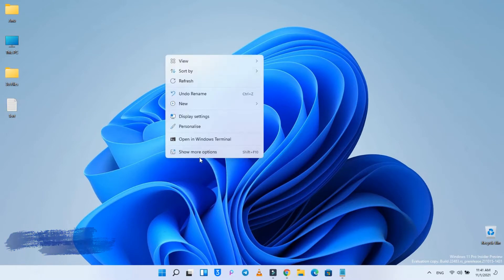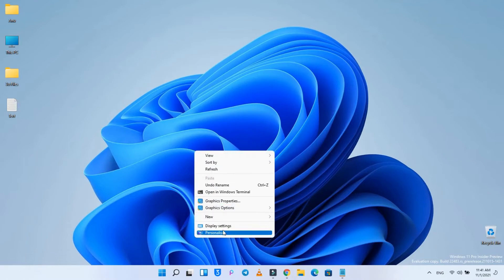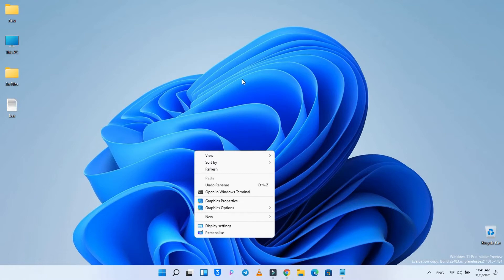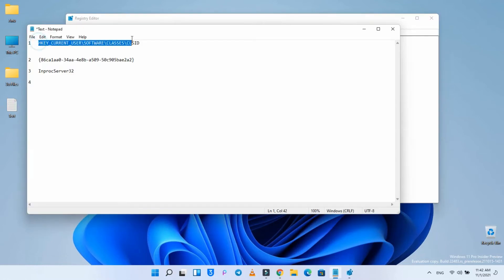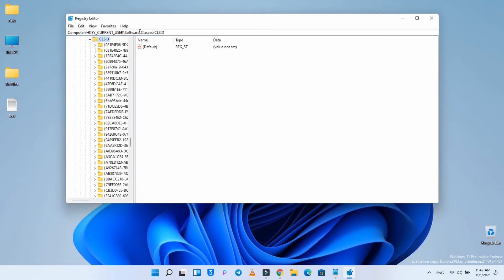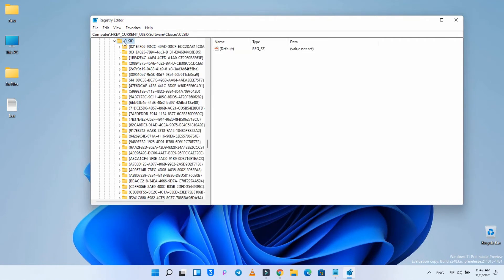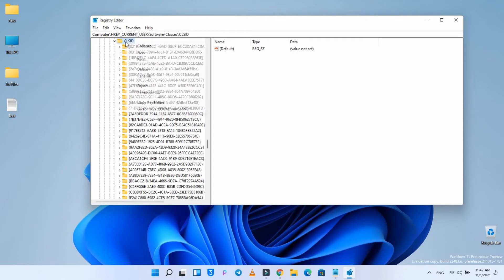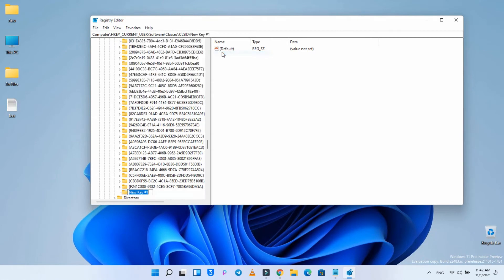How Get Back Windows11 Classic Context Menu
is This How Get Back Windows11 Classic Context Menu

✪ Support Us

Your Watching this video with your own wish and i'm not responsible for you as music is haram in Islam..